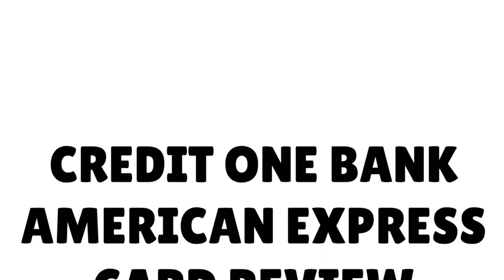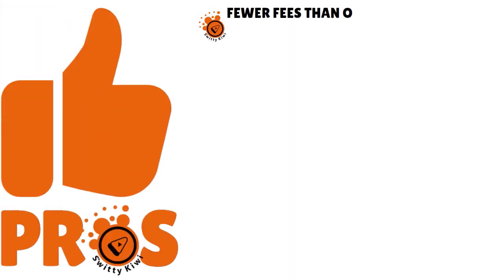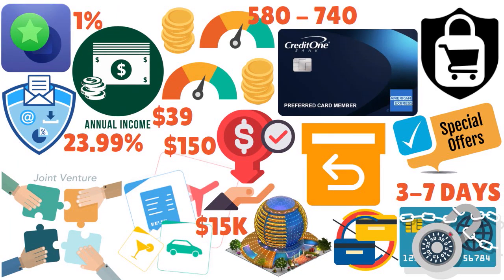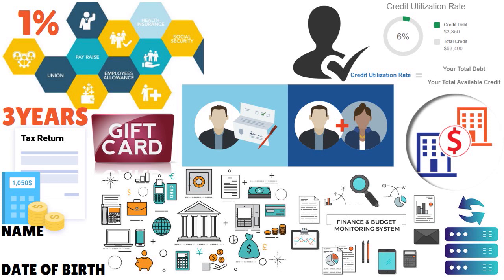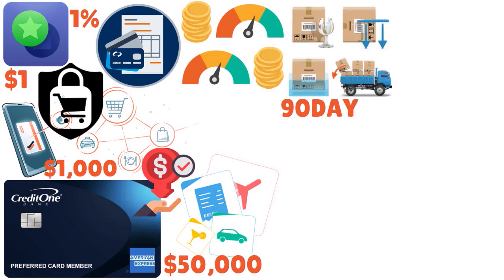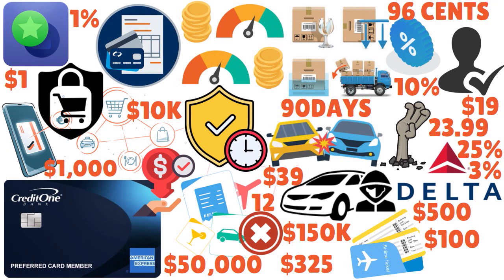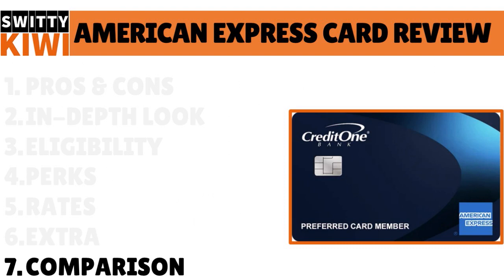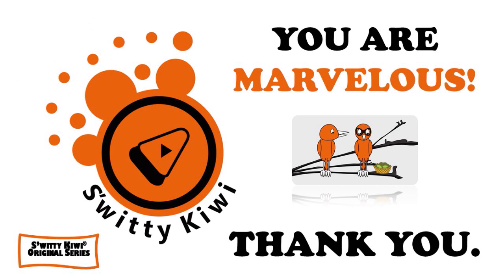$15K CREDIT ONE BANK AMERICAN EXPRESS CREDIT CARD. FICO 580-740. Income $12K+ Per Year🔶CREDIT S3•E89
$15K CREDIT ONE BANK AMERICAN EXPRESS CREDIT CARD. FICO 580-740. Income $12K+ a Year. Check out the Credit One Bank American Express credit card. Minimum FICO 580. Easy approval